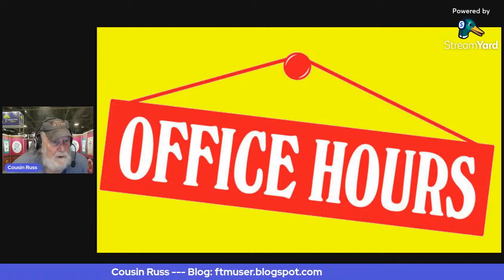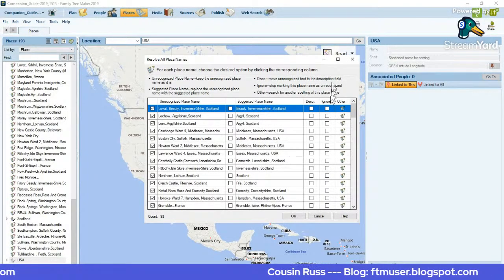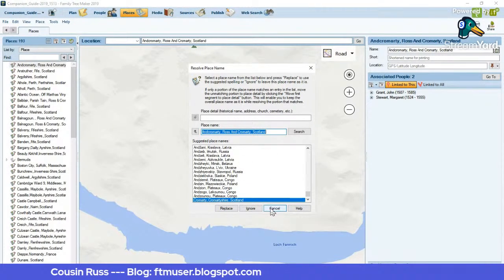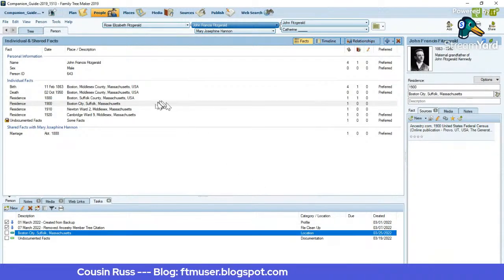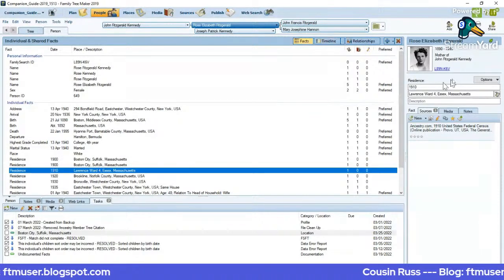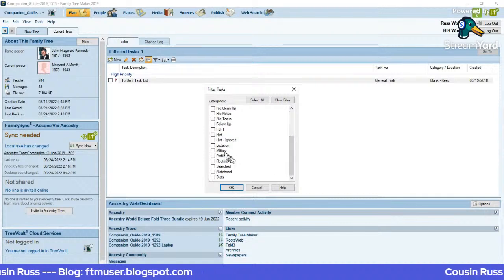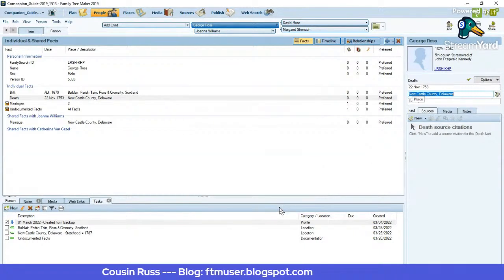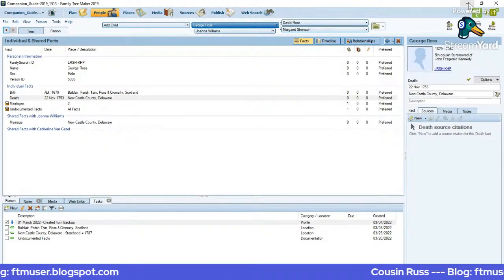Office Hours - 24 March 2022 - Live - Identifying Place Names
This is not part of the File Rules series, but a problem with this file that I have to resolve.

This file, is not mine, but will use it as a Demonstration file that will be used for upcoming Live Streams and Blog Posts. It is the file that is used in the Family Tree Maker, Help, Companion Guide.

The nature of the file has a number of Place Names in Ireland and Scotland. One of the Rules in my file, is the use of the Place Name Authority, so that the Map feature works properly and that the places part of facts are consistent.

The plan is to identify, but NOT resolve, those Place Names that are not part of the Place Name Authority. A later event will go into how I will resolve those Place Names.

As other issue that I have discussed, records will help resolve these issues. I have also discussed that many Facts in this file are NOT documented. So, it's not like I can go to the Record is see what it tells me, but will have to find a record, that may help with the Place Name.